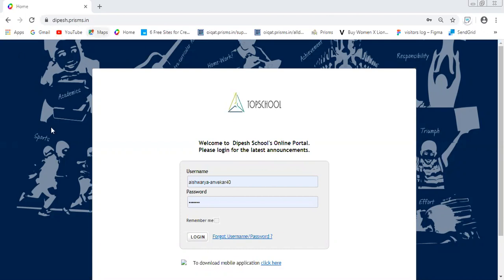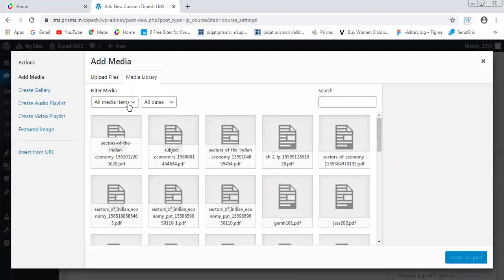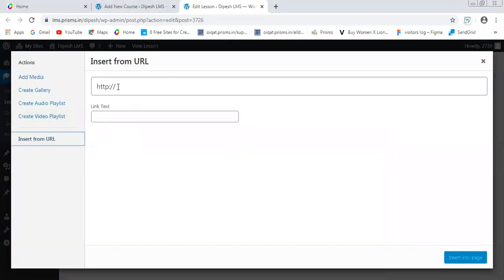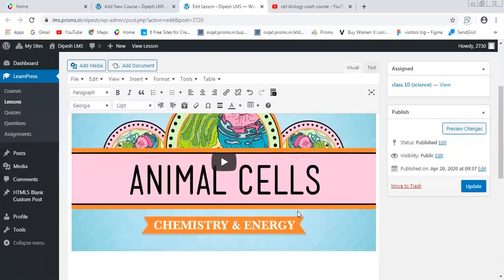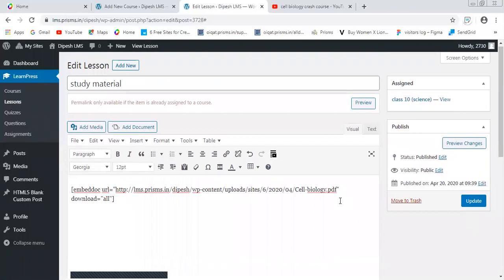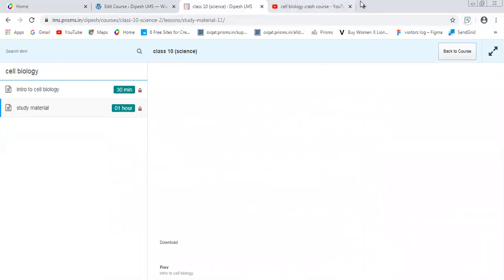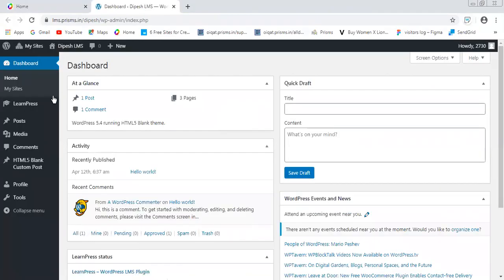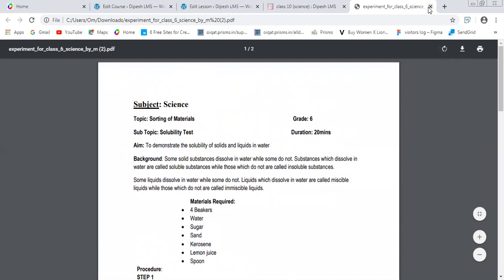LMS- Create a course and lesson